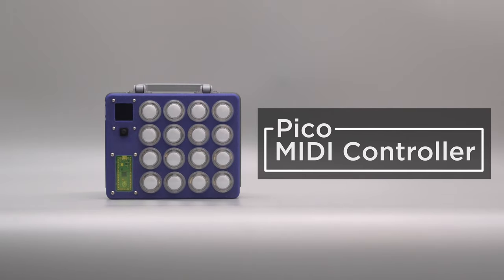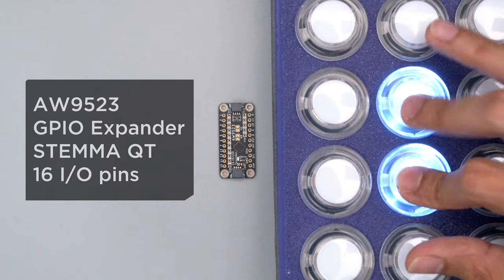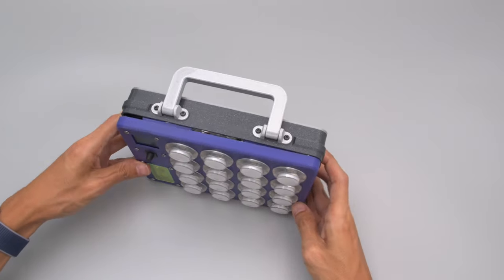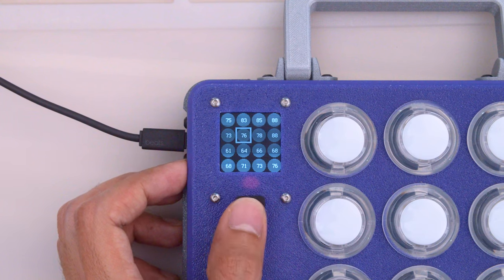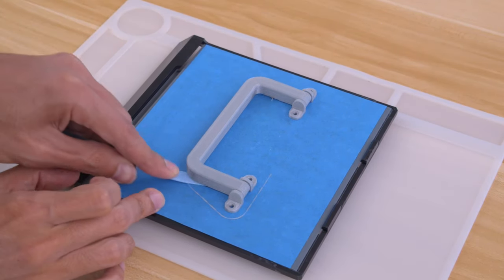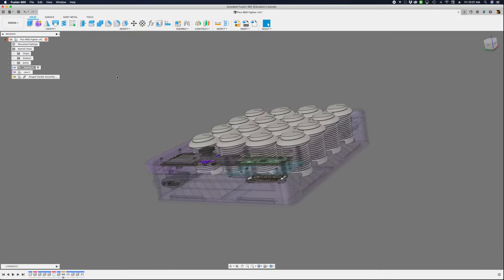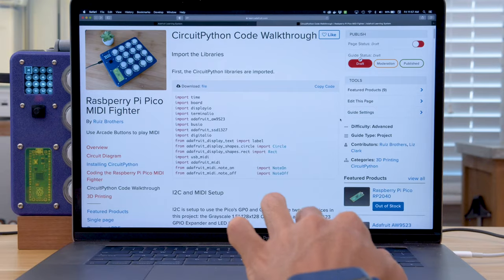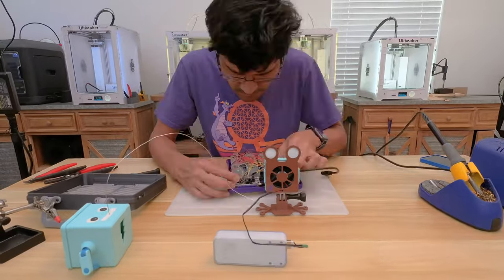Raspberry Pi Pico MIDI Controller with LED Arcade Buttons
Build your own DIY MIDI Controller with LED Arcade buttons and Raspberry Pi Pico. Full tutorial